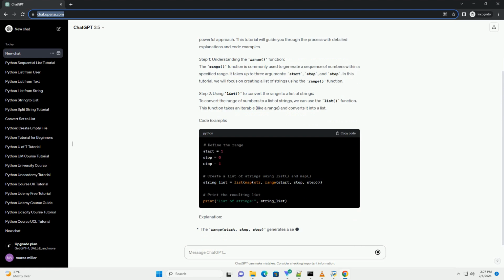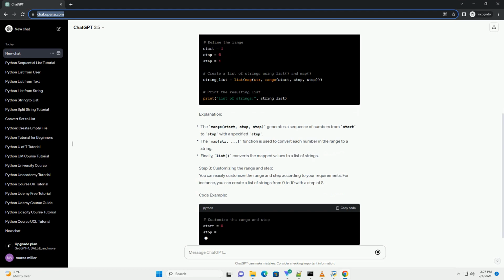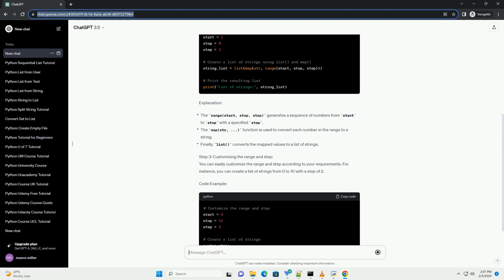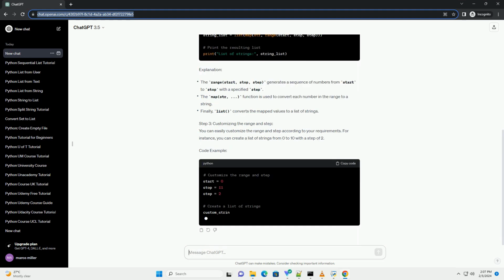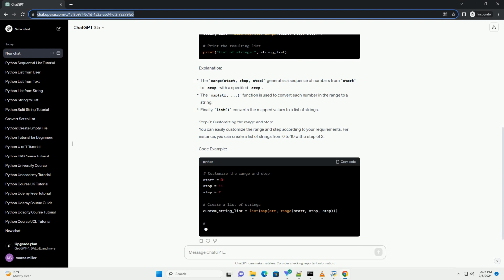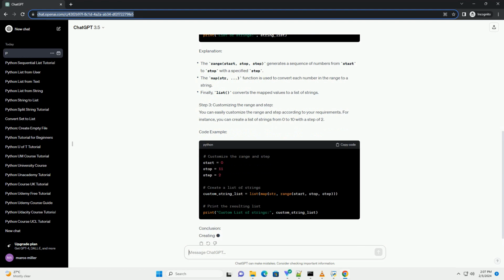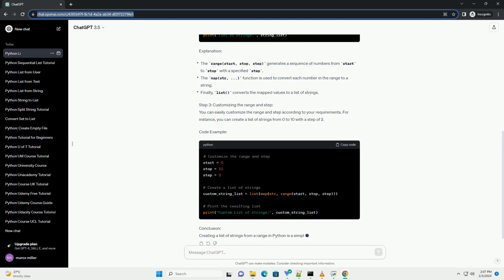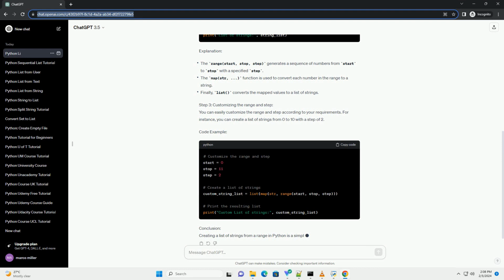python create list of strings from range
title: creating a list of strings from range in python: a step-by-step tutorial
introduction:
in python, you can easily create a list of strings from a range using a concise and powerful approach. this tutorial will guide you through the process with detailed explanations and code examples.
step 1: understanding the range() function:
the range() function is commonly used to generate a sequence of numbers within a specified range. it takes up to three arguments: start, stop, and step. in this tutorial, we will focus on creating a list of strings using the range() function.
step 2: using list() to convert the range to a list of strings:
to convert the range of numbers to a list of strings, we can use the list() function. this function takes an iterable (like a range) and converts it into a list.
code example:
explanation:
step 3: customizing the range and step:
you can easily customize the range and step according to your requirements. for instance, you can create a list of strings from 0 to 10 with a step of 2.
code example:
conclusion:
creating a list of strings from a range in python is a simple and effective process. by utilizing the range() function along with list() and map(), you can efficiently generate lists of strings based on your desired range and step values. this tutorial has provided a clear guide and code examples to help you implement this functionality in your python programs.

Related videos on our channel:
python create dataframe
python list index
python list
python list remove